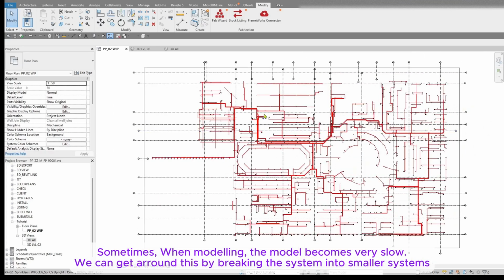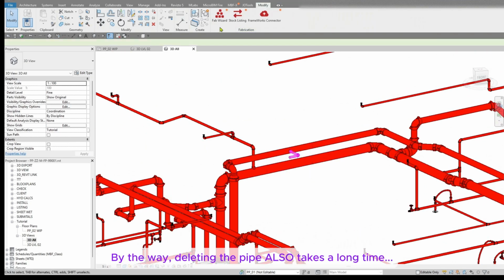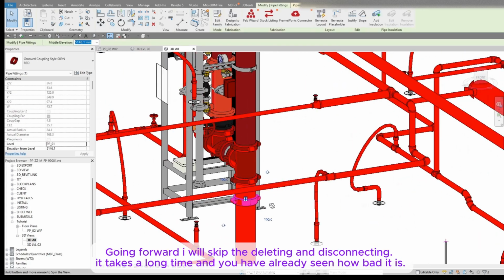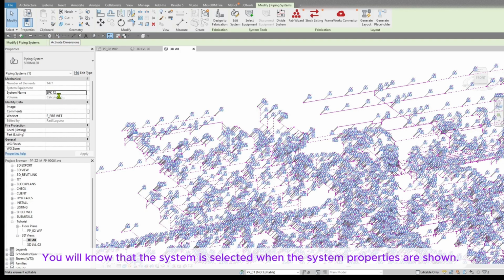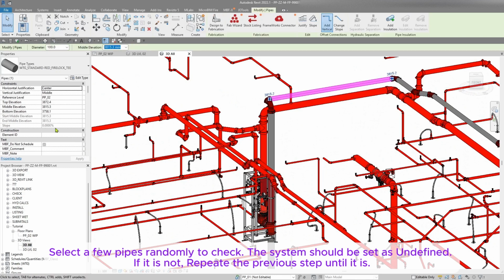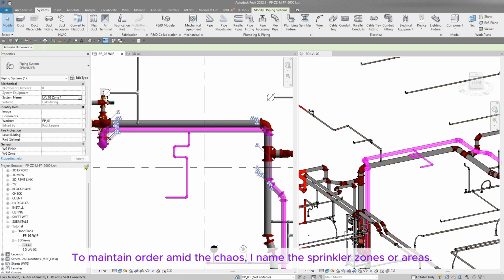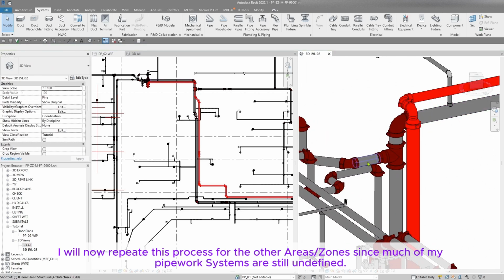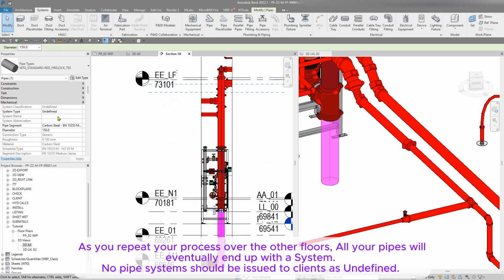Fixing a Slow Revit Model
Struggling with a slow Revit model? In this video, I walk you through one of the most effective ways to speed things up.
If your MEP project feels sluggish, laggy, or takes forever to regenerate, chances are your pipe system is doing more work than they need to.

What you’ll learn:
Why large, interconnected pipe systems slow Revit performance

How to identify problematic systems

Best practices for splitting systems into manageable segments

Tips to maintain system integrity while improving speed

How these changes impact modeling, views, and overall model health

Whether you're working on a massive commercial project or a detailed residential model, these techniques will help you keep Revit running smoothly and efficiently.